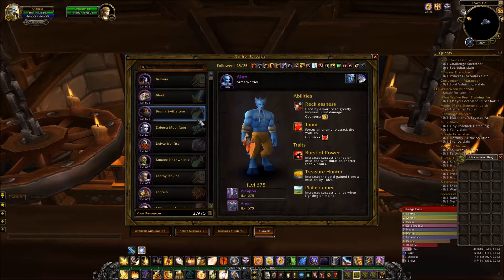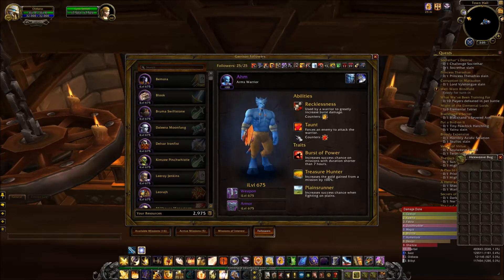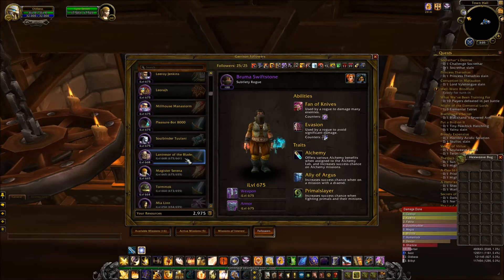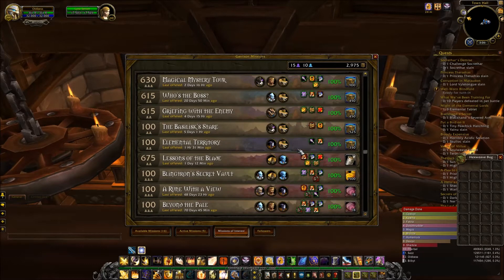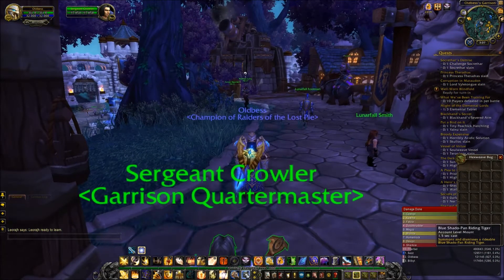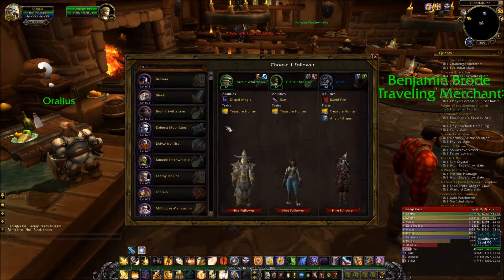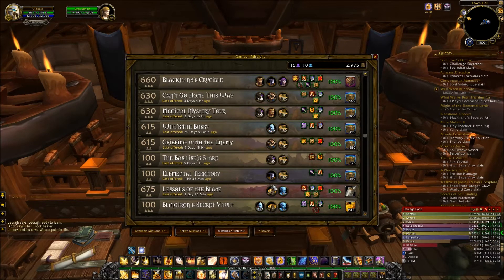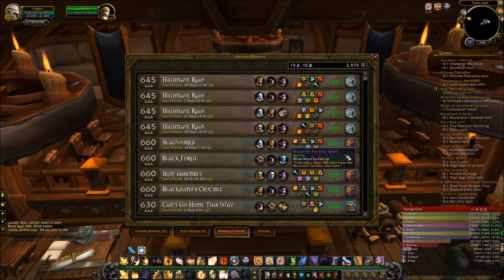WoW 6.1 Garrison Treasure Hunter Trait Gold Guide! WoD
World of Warcraft gold guide tips on how to get and use the new Garrison Treasure Hunter Trait on your followers to earn a lot of gold.  This guide is for Warlords of Draenor 6.1.

Master Plan is addon for completing the missions and changes ui.  Garrison Mission Manager is other addon I use that automatically sets up best followers with that particular mission which saves a lot of time.  Here are links:

Please feel free to send me any video requests.